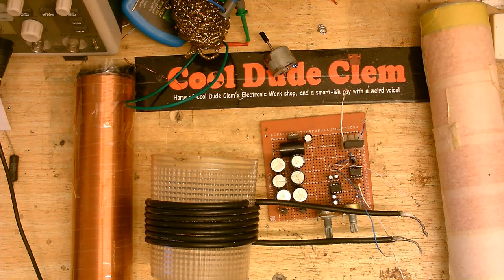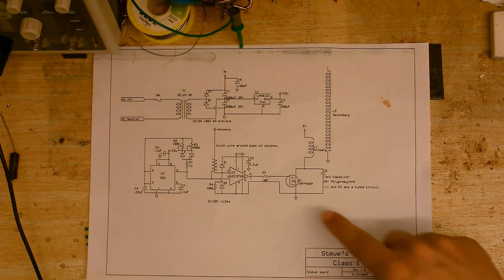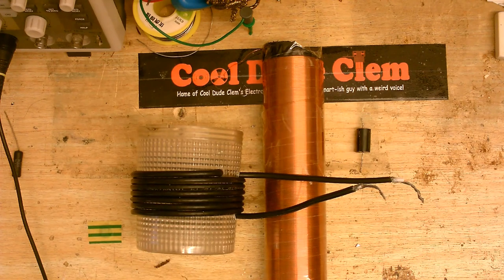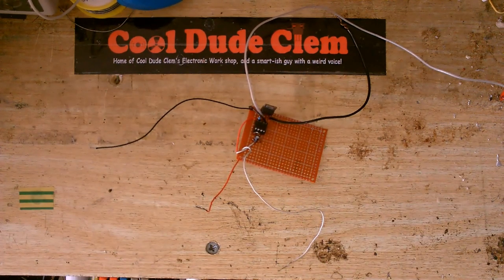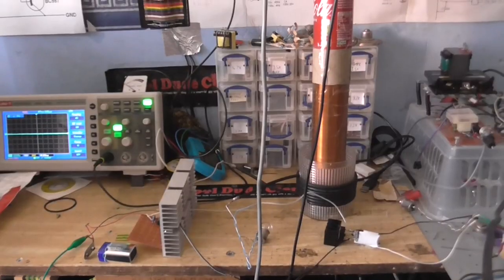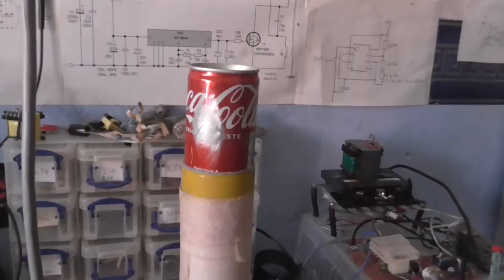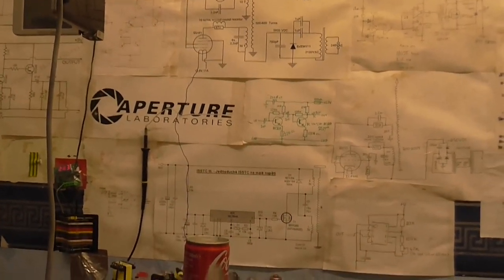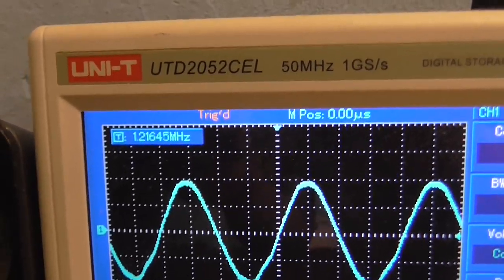New Tesla Coil Project Part 3 - Measuring secondary resonant frequency and primary inductance.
And working out what the resonant capacitor should be.

I know it's been a while, but with other things going on in my life including serious anxiety issues I haven't had time to do videos. One day I'll finnish this project.

Anyway, so I thought it was about time to find out what value the resonant capacitor needs to be, this can be done by finding the primary's inductance and finding the secondary's resonant frequency, then plugging those numbers into an online calculator. Measuring the primary's inductance is simple enough, but for measuring the secondary's resonant frequency requires some simple electronics.